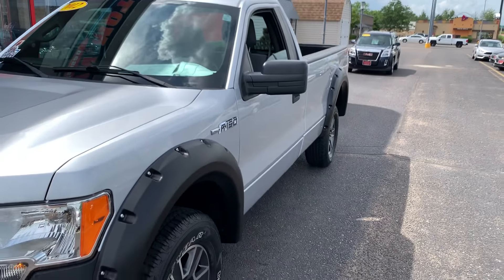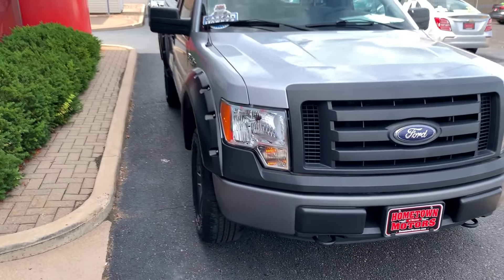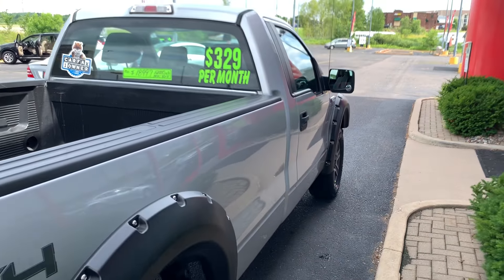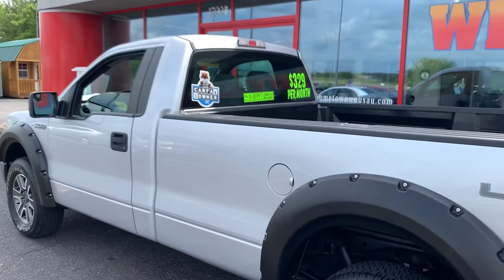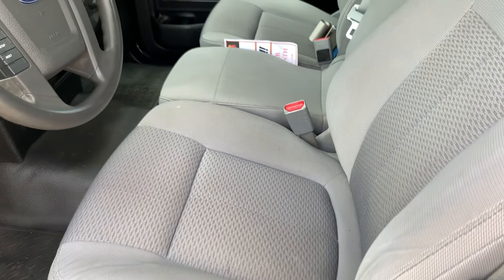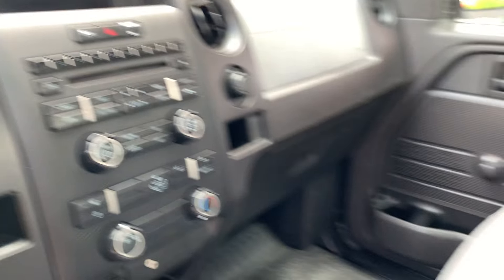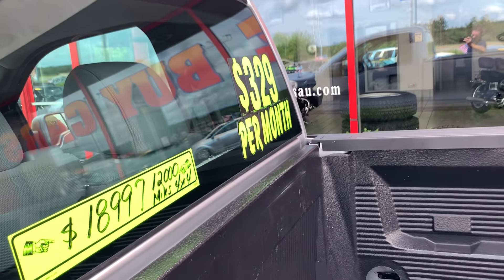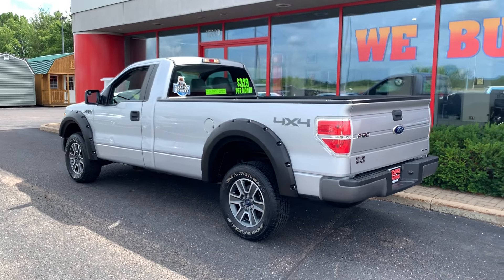2012 Ford F150 XL 4x4 8' Box For Sale Wausau WI